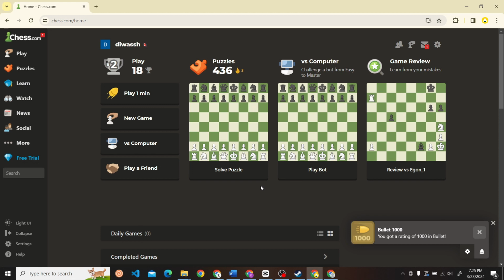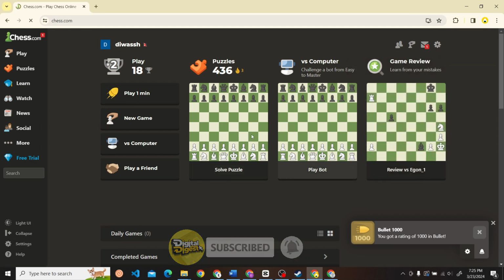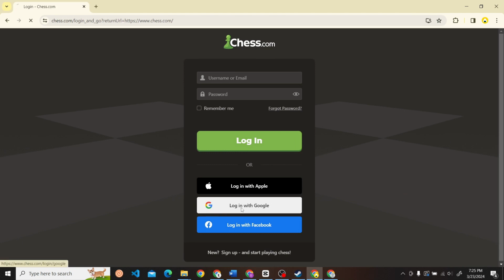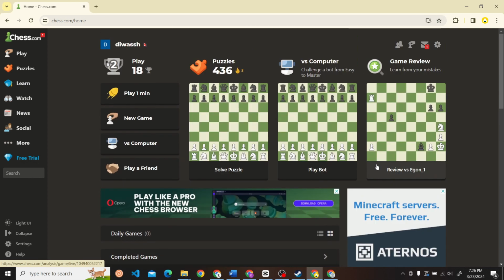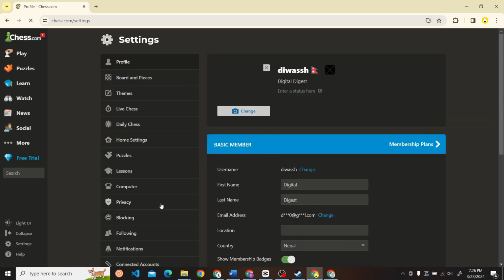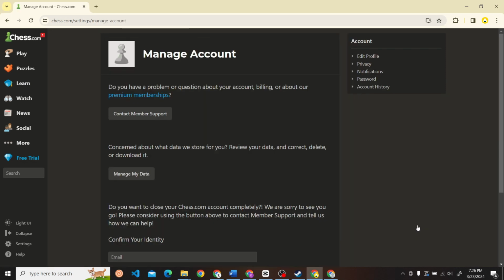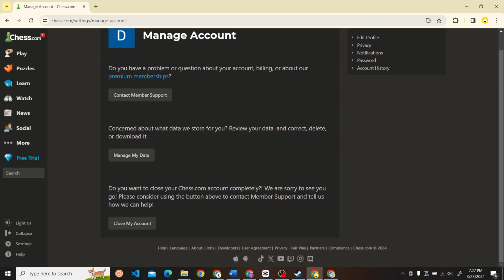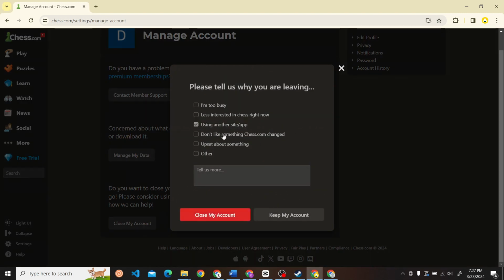How to Delete Chess.com Account! (Quick & Easy)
How to Delete Chess.com Account

In this video, we will show you the quick and easy process for deleting your Chess.com account. Whether you're taking a break from chess or switching to a different platform, follow these simple steps to say goodbye to your account. Don't worry, we'll also show you how to reactivate your account in case you change your mind. Watch now and start taking control of your online presence!